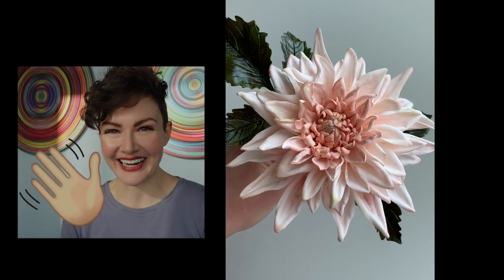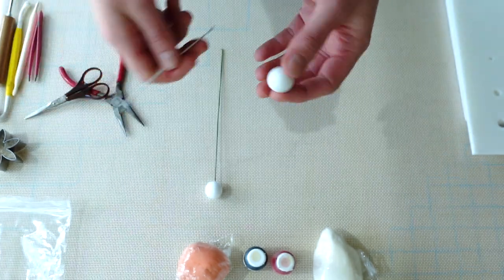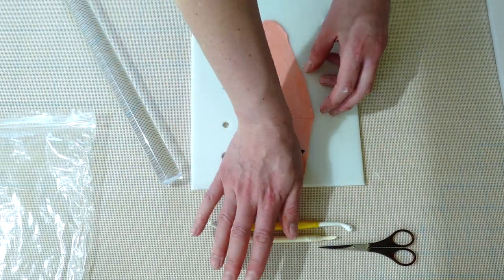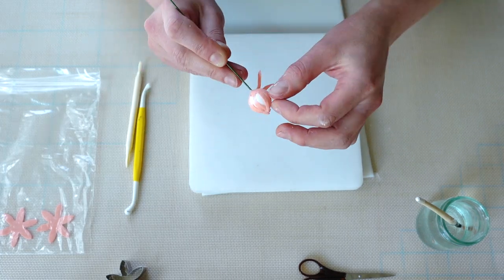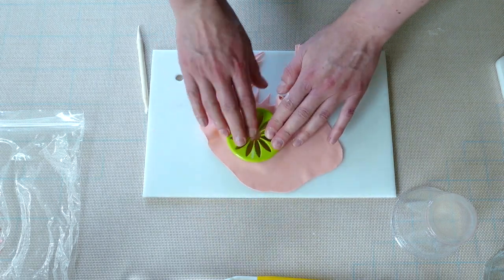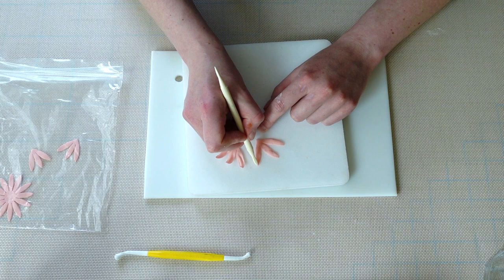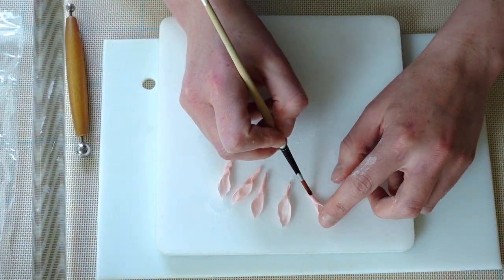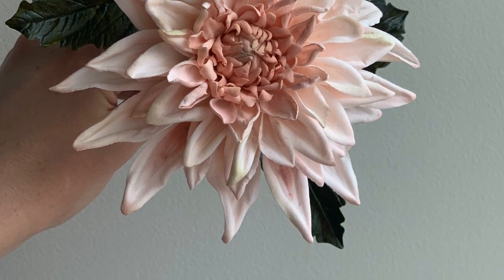PART 1: Sugar Dahlia Tutorial: How to Make a Café Au Lait Dahlia out of Gumpaste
Sugar Flower Tutorial: Café Au Lait Dahlia  |  Honey Crumb Cake Studio

Dahlias are showstoppers! They make such gorgeous and memorable cake adornments. We’re here with a detailed tutorial in THREE parts, to help you master this challenging flower!

In part 1, you'll learn how to build the flower center and the first 7 rows of petals. In part 2 (coming soon!), you'll learn how to create the wired outer petals and assemble the flower -- and we'll show you how to make dahlia leaves. In part 3 (also coming soon!), you'll learn to add color to your flower and leaves using petal dusts and edible paint, how to add a calyx to the dahlia and assemble the whole flower spray.

Tools & materials needed for Part 1:

Gumpaste (recipe link below)
Cornstarch to prevent sticking
Shortening (optional; to condition your gumpaste while kneading it)
Water, egg whites, or edible glue, plus a small paintbrush
Gel colors (I used Americolor Ivory and Dusty Rose to create the dusty pink/peach color used in the tutorial)
3/4” styrofoam rose cone
18 g floral wire (any color)
6-petal daisy cutter (mine is approx. 2" wide)
Fine embroidery scissors
12-petal daisy or sunflower cutter (mine is from Wilton and is 3" wide)
Flat tweezers (optional)
Gumpaste rolling pin, foam pad, and large/medium ball tool
Dresden tool and dogbone tool (aka "bone modeling tool")
CelBoard (optional)

Petal guide:

Cut 4x petal sets with 2" wide 6-petal daisy cutter, for the first four layers
Cut 2x petal sets with 3” wide daisy / sunflower petal cutter, for the next two layers
Cut 3x more petal sets with the 2” wide 6-petal daisy cutter for the 7th layer of petals (these are individually shaped and rolled)

[At this stage, leave your flower to dry overnight and we'll continue adding petals very soon in our upcoming Part 2.]

May the art form of sugar flowers bring you as much joy and satisfaction as it has brought us!